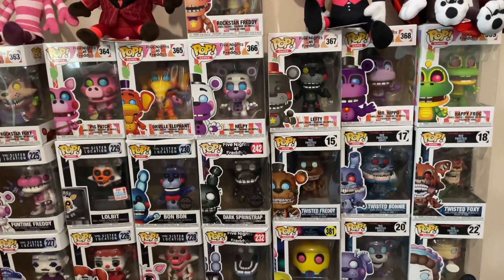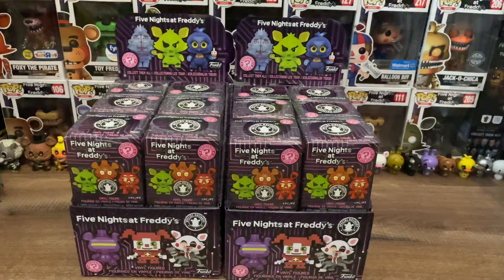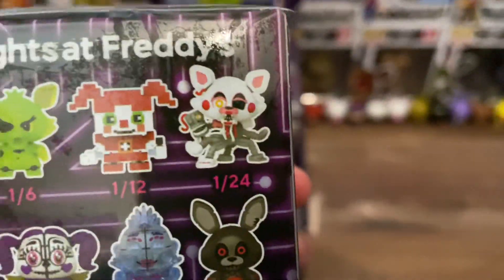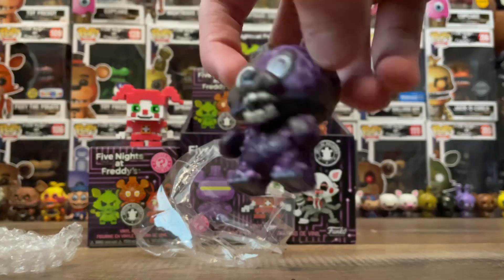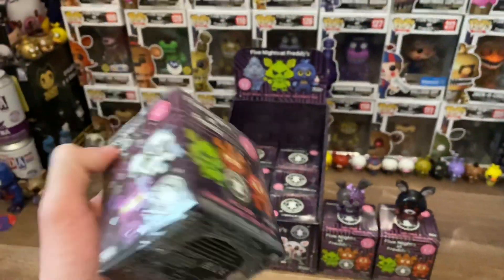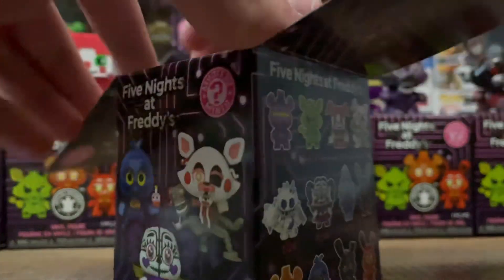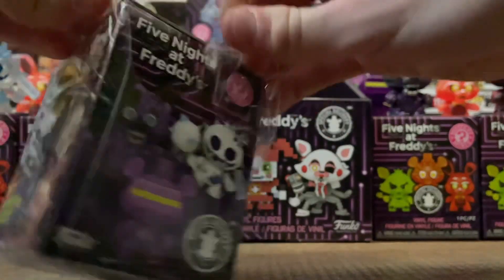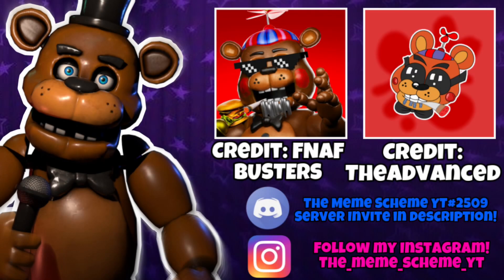FULL CASE UNBOXING + RARE FINDS!!! || FUNKO FNAF AR MYSTERY MINI FULL COLLECTION HUNT #2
Heya everyone and after 2 whole weeks of checking online and stores constantly I’ve finally got my hands on more of the wonderful Funko Five Nights at Freddy’s AR: Special Delivery Mystery Minis!!!

I’ve got not one but TWO entire boxes of 12 FNAF AR minis which I will open in the next 2 videos!!! In this video I open up 12 boxes of glory and get incredible stuff including 1/24 and 1/36 minis. I am especially happy with that good ol Blackheart Bonnie pull, he’s a 1/36 and one of my most wanted figures. Same can be said about Frostbite Balloon Boy. Hopefully soon I can get my hands on the wonderful Mangle & Livewire Toy Freddy figures.